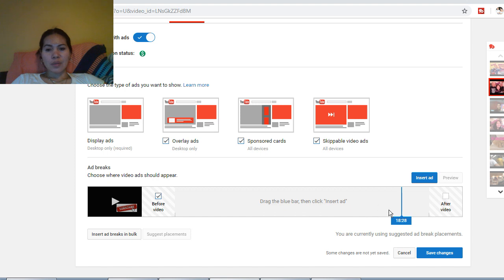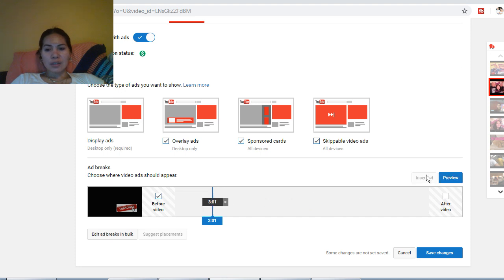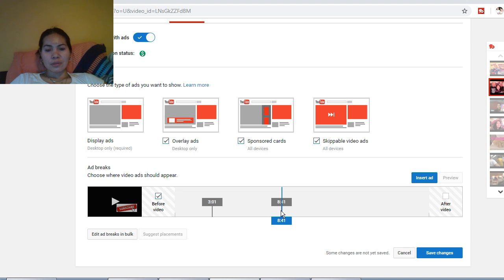HOW TO PUT ADS ON YOUR VIDEO/PAANO LAGYAN NG ADS ANG VIDEO SA YOUTUBE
if you dont know how to put ads in your youtube video please follow the instruction here.